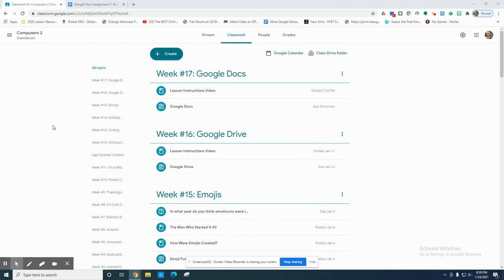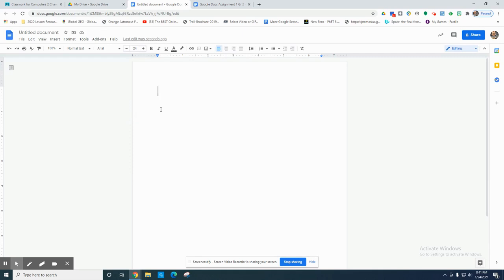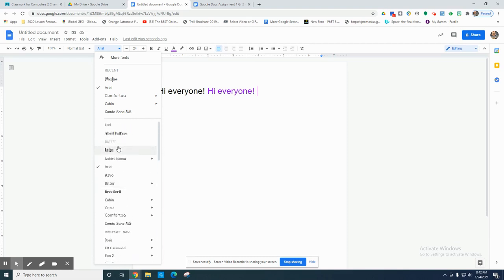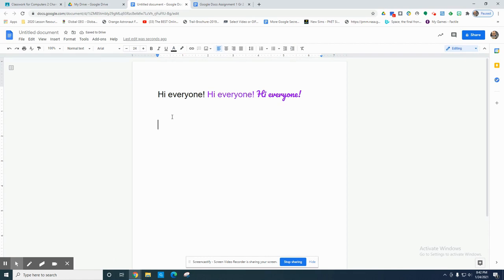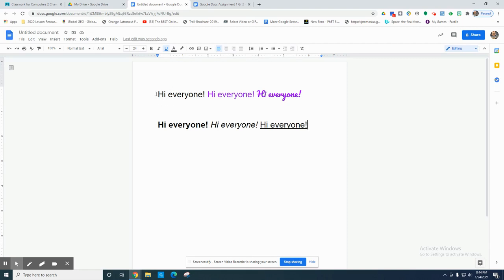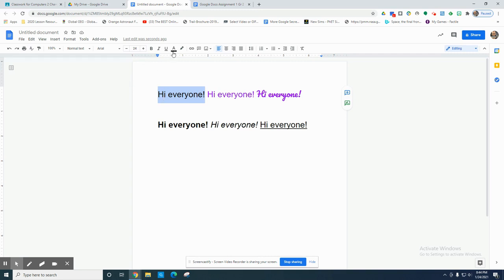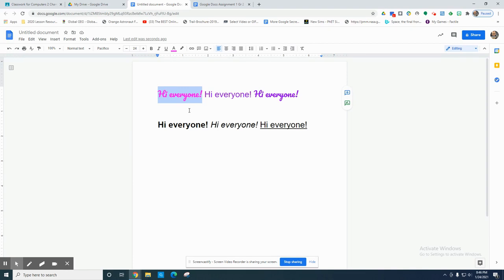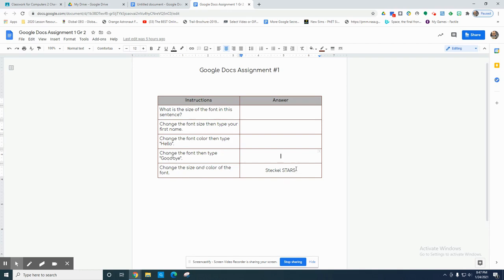Week 17: Google Docs Gr 2